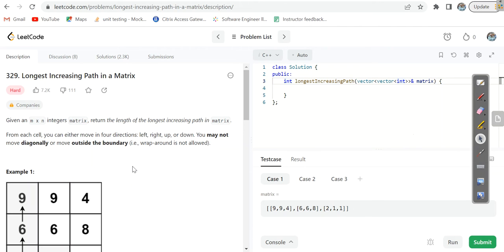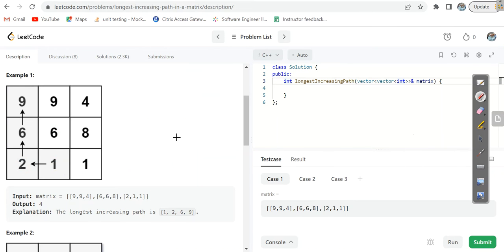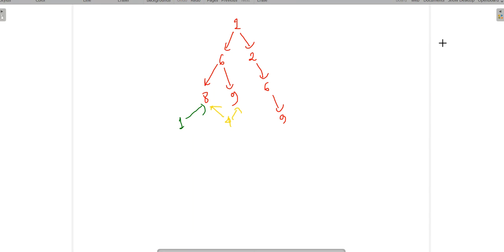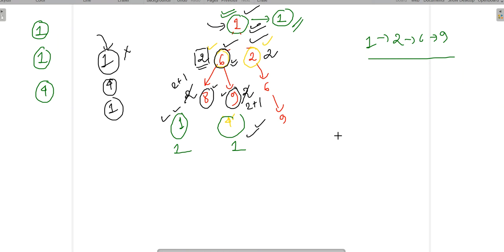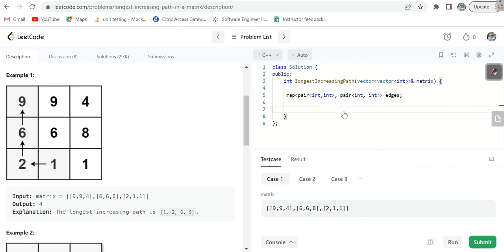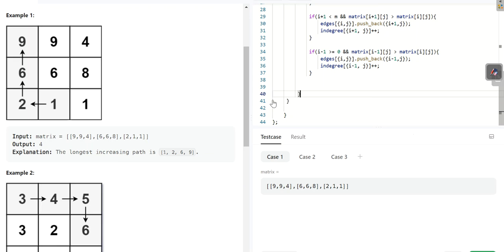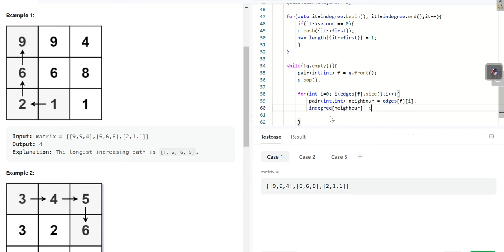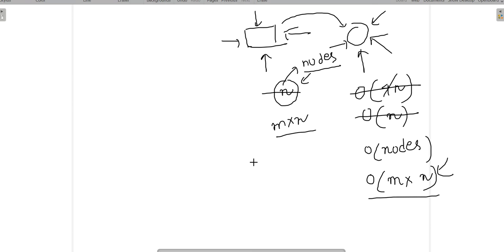longest increasing path